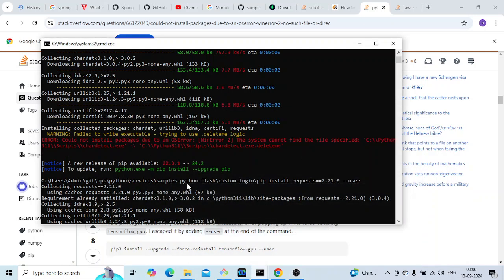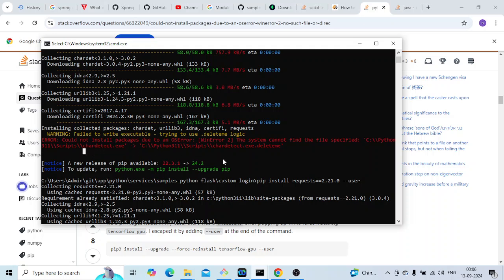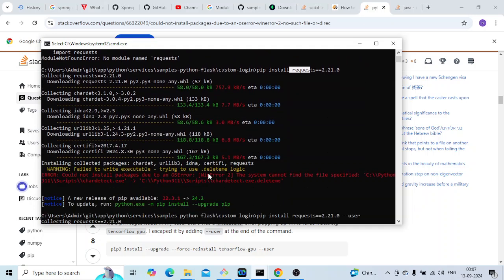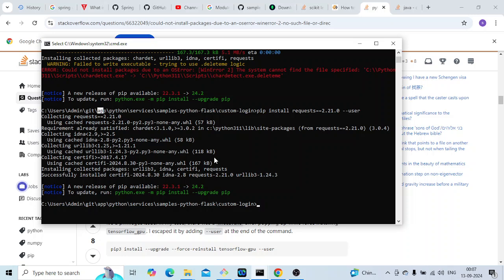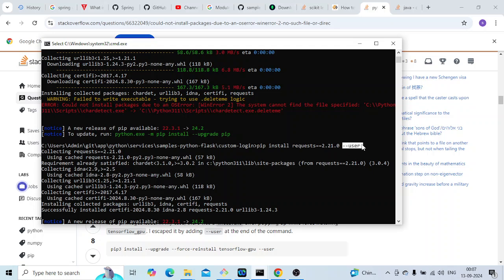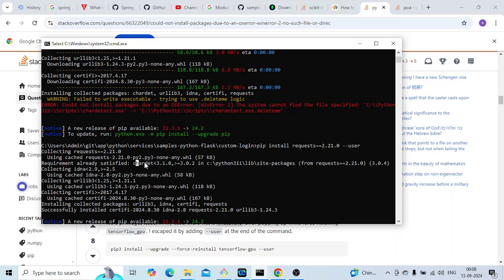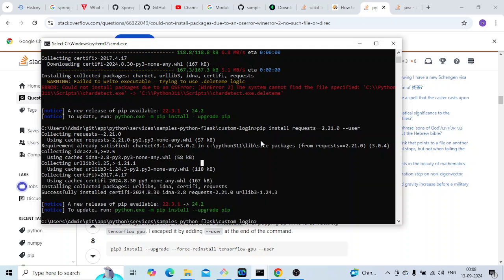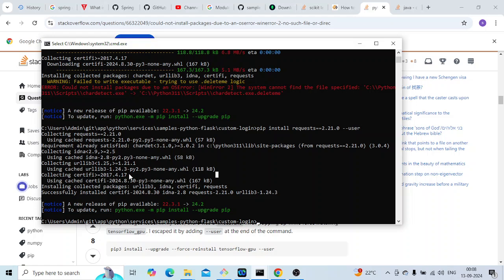ERROR: Could not install packages due to an OSError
WARNING: Failed to write executable - trying to use .deleteme logic
ERROR: Could not install packages due to an OSError: [WinError 2] The system cannot find the file specified: 'C:\\Python311\\Scripts\\chardetect.exe' 'C:\\Python311\\Scripts\\chardetect.exe.deleteme'